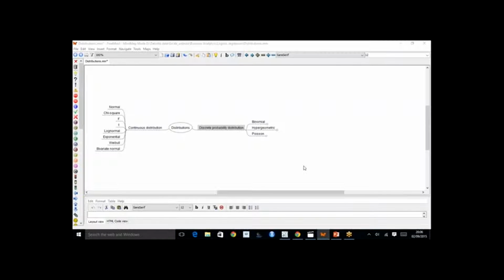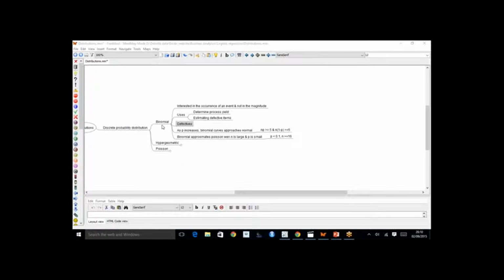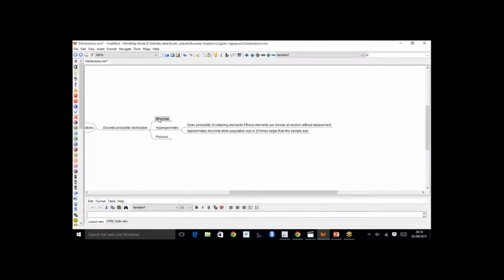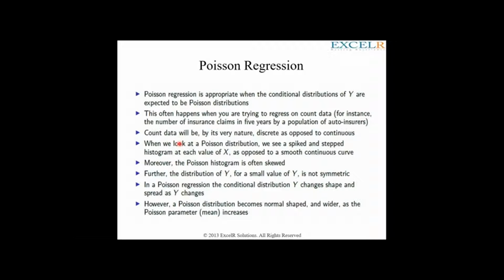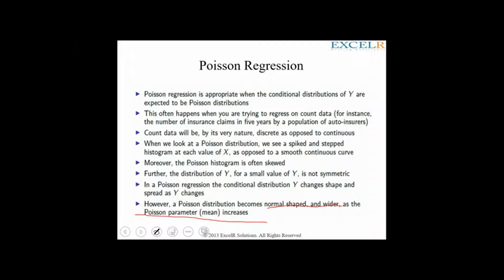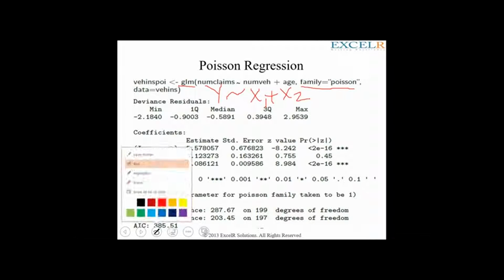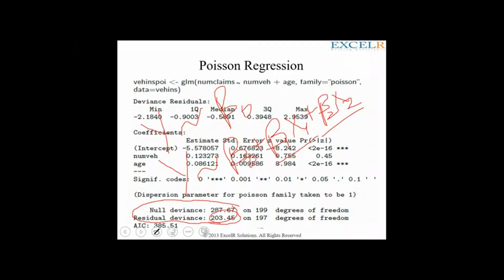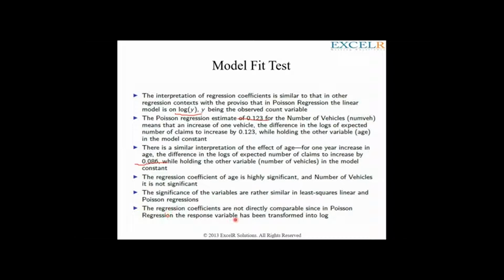Advanced Regression Using R | Data Science Tutorial for Beginners 2018 | ExcelR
Data Science Tutorial for Beginners 2018: Advanced regression and this video explains about all those in detail.

1. Basics Statistics
2. Hypothesis Testing - What & How
3. Regression Analysis
4. Data Mining / Machine Learning
5. Test Mining & Natural Language Processing
6. Forecasting
7. Data Visualization
8. Tableau
9. R & R Studio
10. XLMiner
11. Minitab
12. Python

Mode of Trainings :
E-Learning
Online Training
Class Room Training